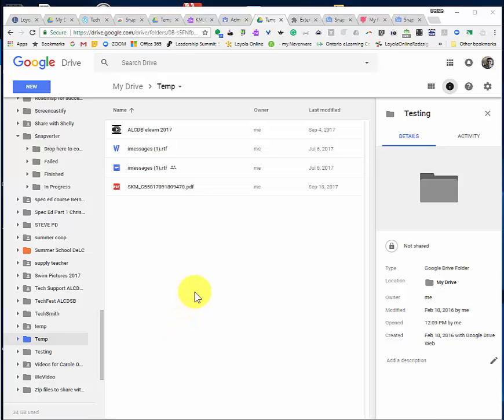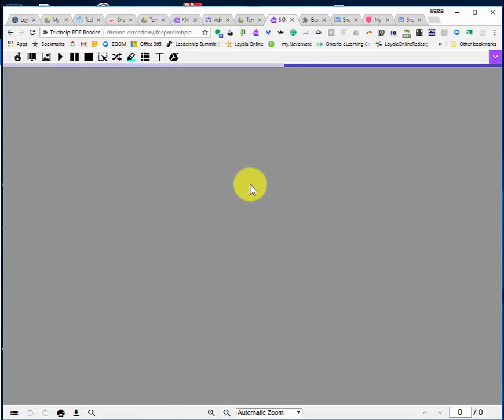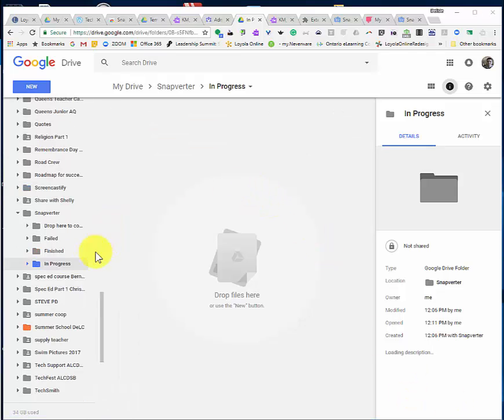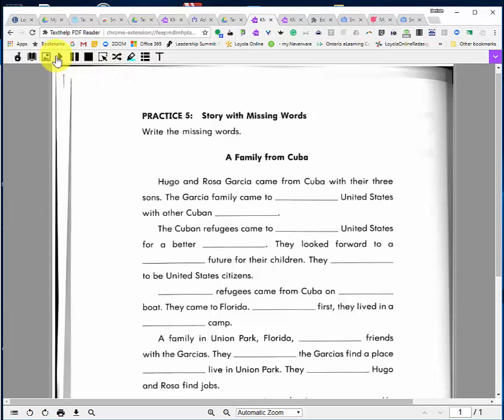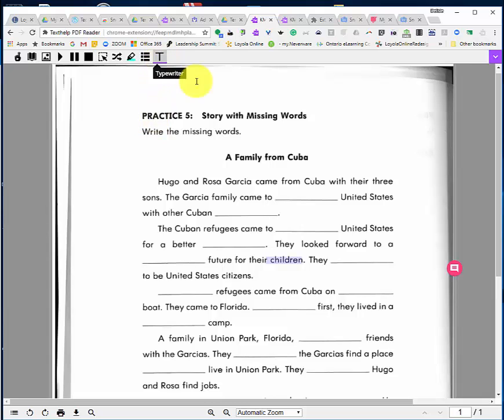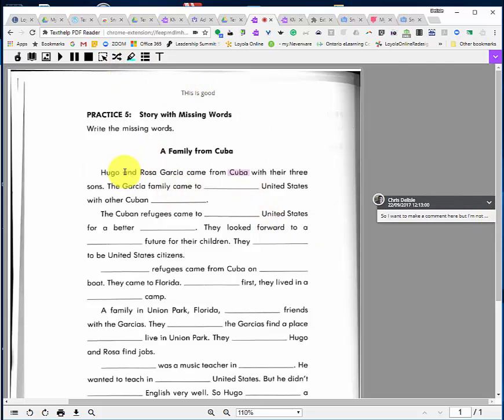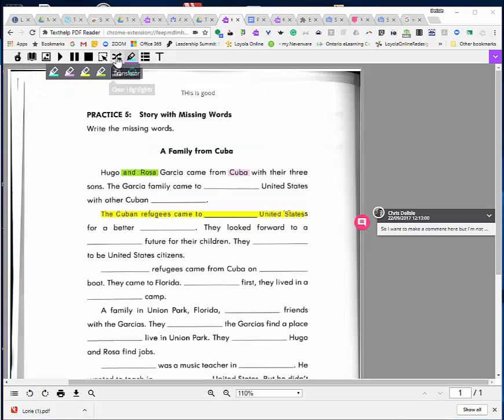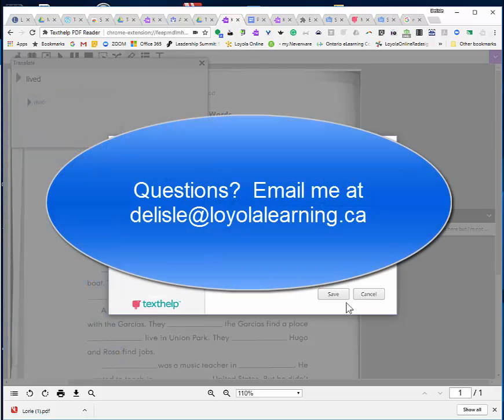SNAPVERTER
Convert PDF to Readable documents